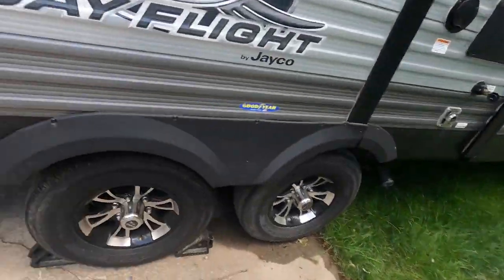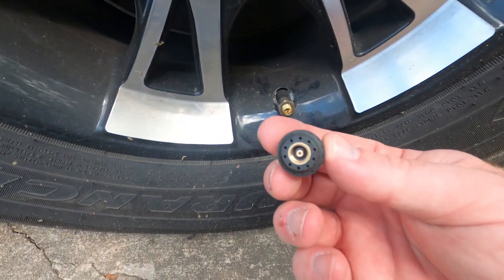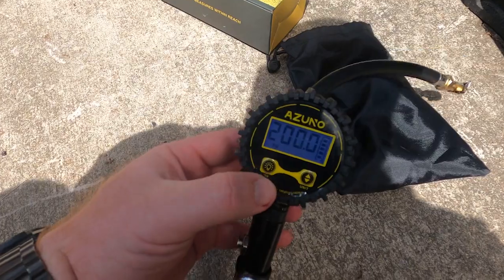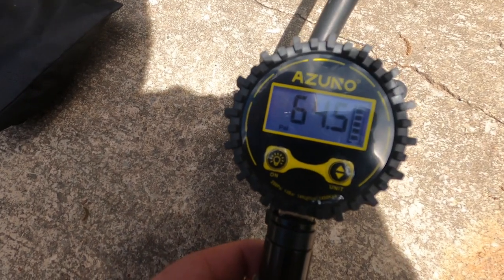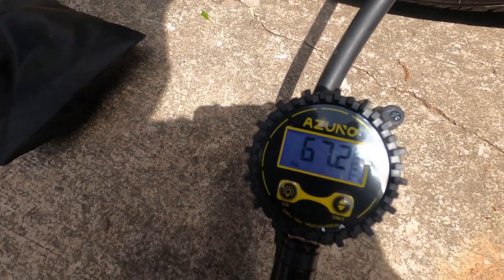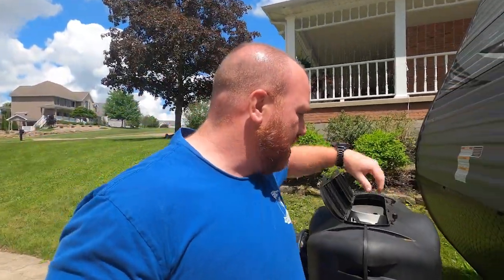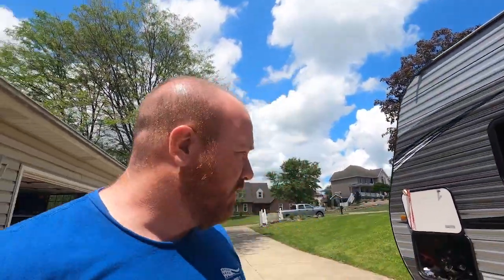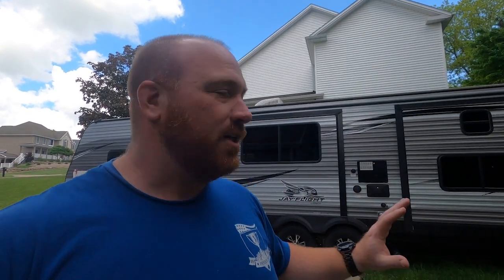Preparing for the 2022 RV Camping Season | Tymate RV Tire Pressure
Every year when we get our RV out of storage we have a bunch of things we like to check, including our tires and tire pressure. In this video, I go over what I look for with our travel trailer tires, what I do to look over the Tymate Tire Pressure system and what I use to check the tire pressure that is easy and convenient.

Tymate Tire Pressure Monitoring System
AZUNO Digital Tire Inflator with Pressure Gauge, 200 PSI, Heavy Duty Air Compressor Accessories, w/Rubber Hose Lock on Air Chuck and Quick Connect Coupler